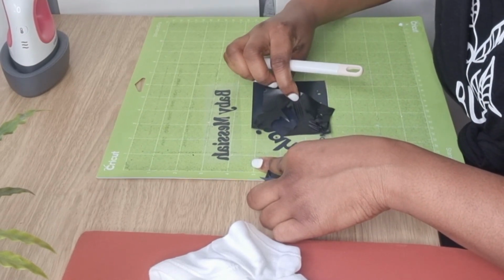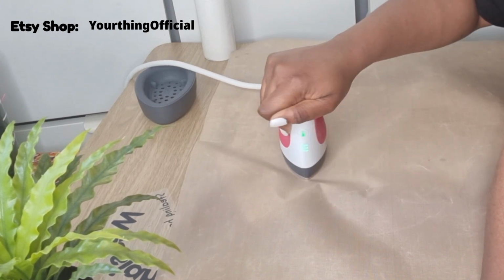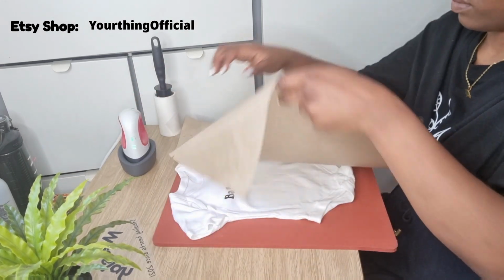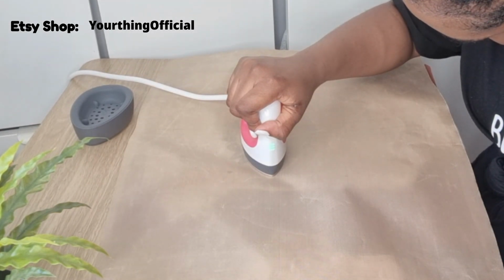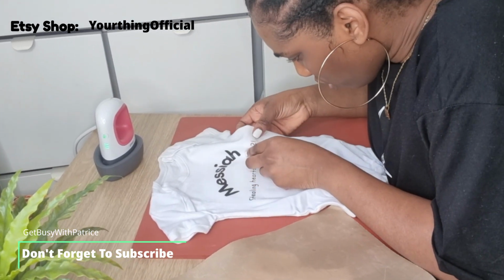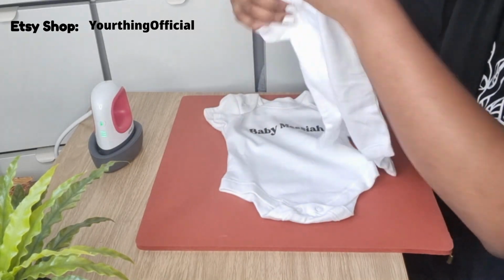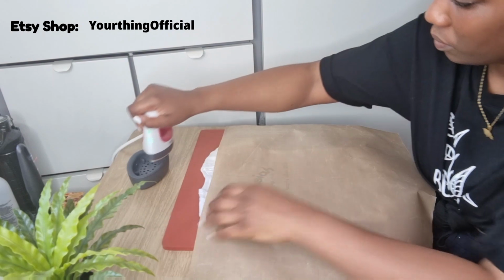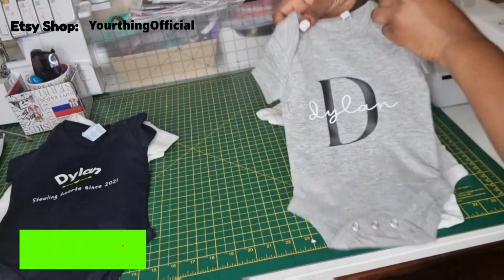How To D.I.Y Baby Onesies w/ cricuit easypress mini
You can start a small easy-press or heatpress business from your bedroom personalizing baby clothing. In this video I show you how you can use the cricuit easypress mini to personalise baby clothing. You can also use this circui easy press machine to customize private labels for small businesses and market your product for free using tiktok and instagram.

Material used //:
Black Siser easy weed vynil - Amazon
White Siser easy weed vynil - Amazon
Munbyn thermal label printer- Amazon
Cricut EasyPress 2 | 22.5cm x 22.5cm (12" x 10") Heat Plate- Amazon
Teflon sheet Amazon
Cricut Maker 3 Starter Bundle
easypress mini- Amazon
Thermal Labels - Amazon

CO-Z Brand Heatpress: Amazon

118